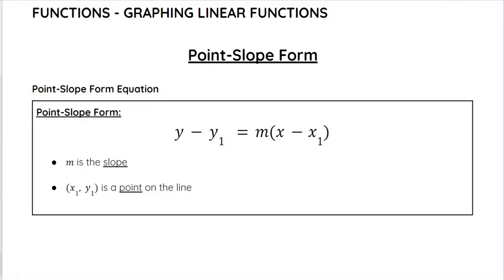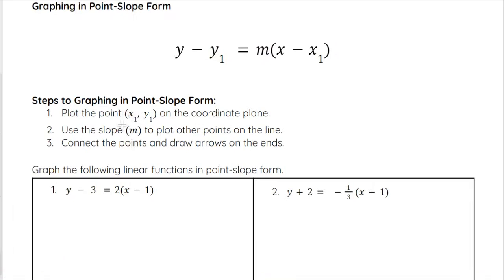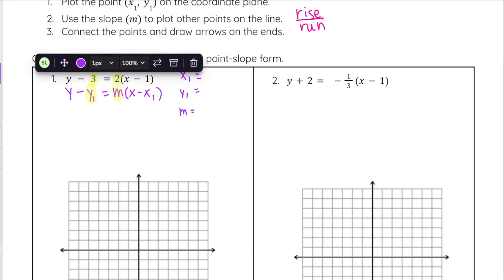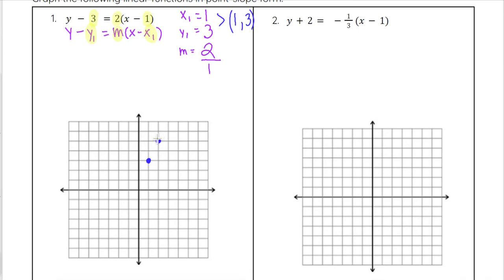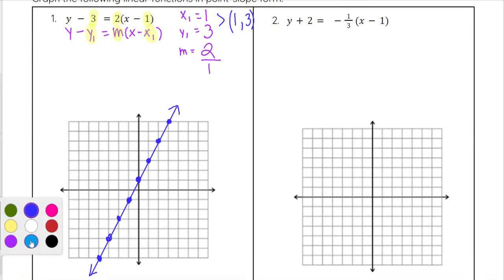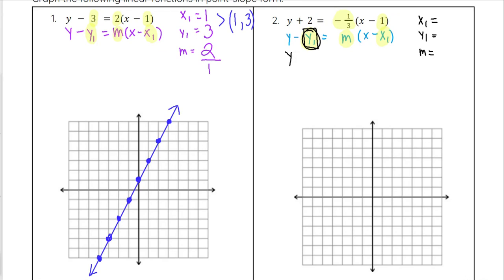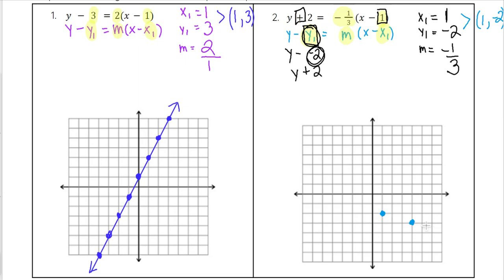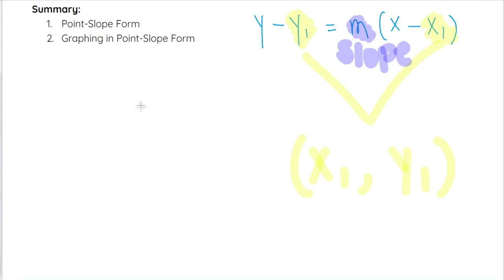Graphing Linear Functions: Point-Slope Form – iPREP's Algebra Video Lessons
Discover how to graph linear functions using the point-slope form (y - y1 = m(x - x1)) in this tutorial. Understand how to utilize a given point and the slope to plot straight lines effectively.

*Point-Slope Form Overview:*
Equation: y - y1 = m(x - x1)
Slope (m): Indicates the steepness and direction of the line.
Point (x1, y1): A specific point through which the line passes.

*Graphing in Point-Slope Form:*
Steps to Graph:
1. Plot the point (x1, y1) on the coordinate plane.
2. Use the slope (m) to plot other points on the line.
3. Connect the points and draw arrows on the ends.

*Examples:*
Graphing functions like y - 3 = 2(x - 1) and y + 2 = -1/3(x - 1).
Summary:

Learn to graph linear functions using point-slope form by plotting a given point and applying the slope to determine the line. Practice with examples to enhance your understanding.